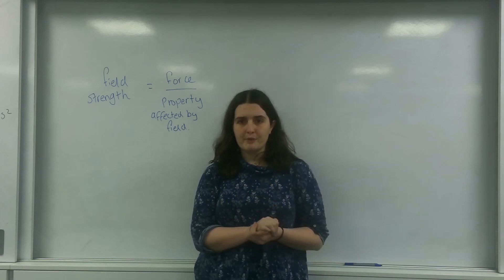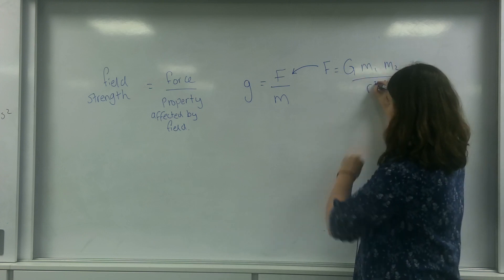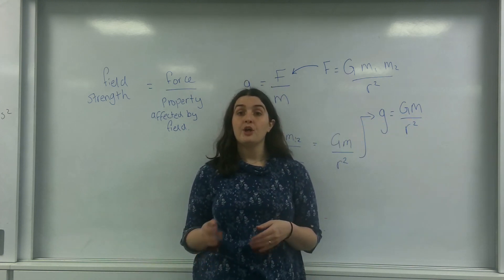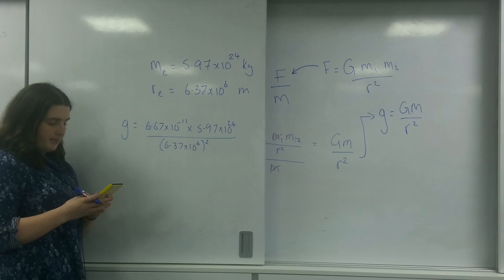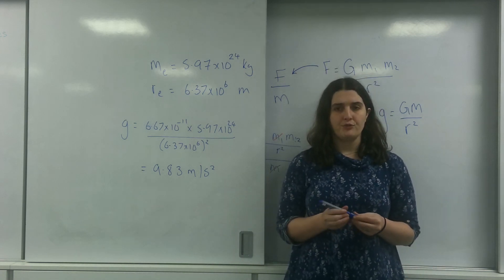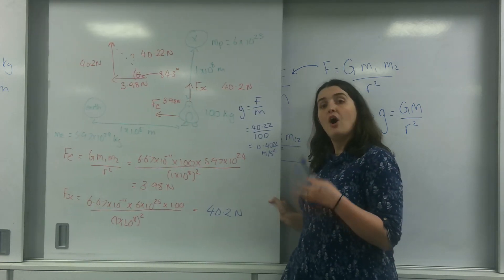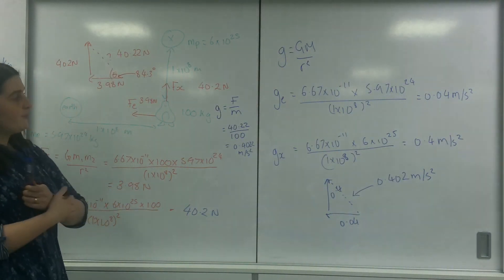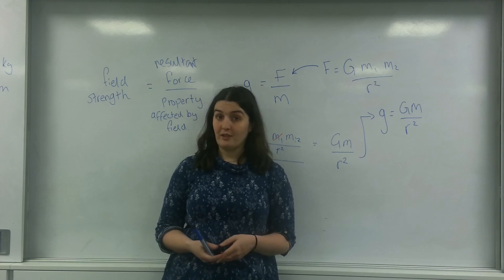Gravitational field strength AQA Alevel Physics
Definition and example of gravitational field strength